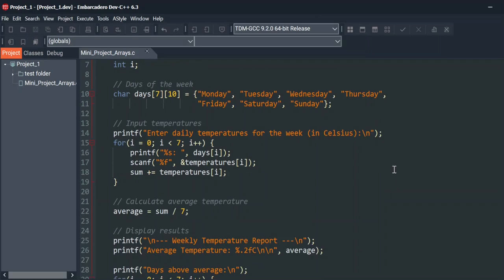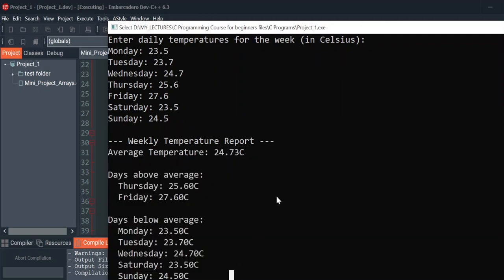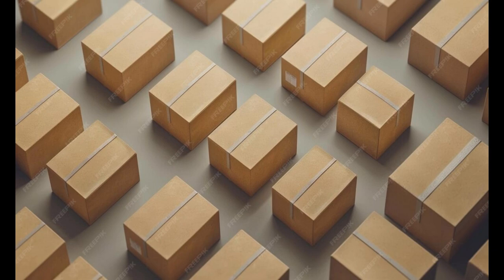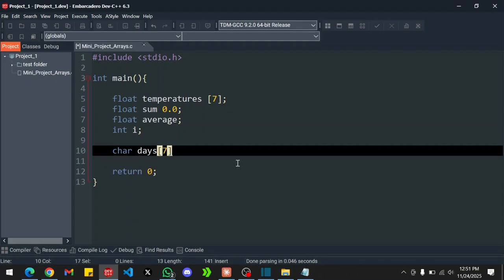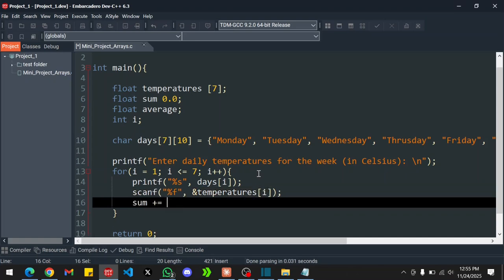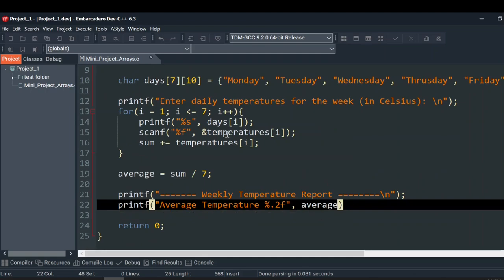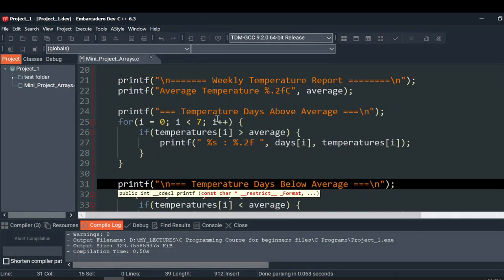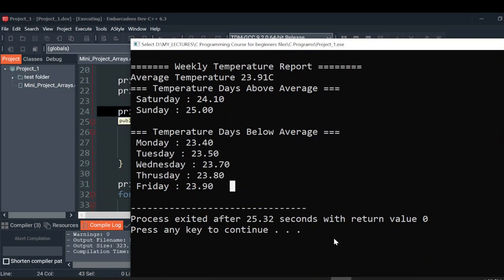C Programming - Weekly Temperature Tracker with Arrays 🌡️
📺 Tip: Watch at 1.25x or 1.5x speed for a smoother experience!

👨🏽‍💻 Weekly Temperature Tracker – C Programming Arrays Project (Urdu / Hindi)

Welcome to this hands-on C Programming tutorial where we build a real-world Temperature Tracking System using Arrays!
In this video, you'll learn how to work with arrays in C by creating a practical weekly temperature analyzer from scratch.

Before diving in, make sure you understand the basics of variables, loops, and input/output in C — these fundamentals will help you grasp arrays more easily.
This project is perfect for beginners who want to understand how arrays work in real programming scenarios.

🎯 What You'll Learn:

🔹 How to declare and use arrays in C

🔹 Working with 2D character arrays for storing strings

🔹 Processing array data using for loops

🔹 Calculating averages from array elements

🔹 Comparing values and filtering data

🔹 Creating clean, professional program output

🔹 Real-world application of arrays (like weather apps use!)

💻 Practice Tasks (Try in Comments):

🧠 1. Modify the program to find the hottest and coldest day of the week

🔢 2. Add a feature to count how many days were above/below freezing (0°C)

🌡️ 3. Track temperatures for a whole month (30 days) instead of just a week

🎯 4. Create a student marks tracker using the same array concepts

📊 5. Add Fahrenheit to Celsius conversion option

💡 Source Code:
Code On My GitHub:

All examples, code, and temperature data used are created solely for learning programming concepts.